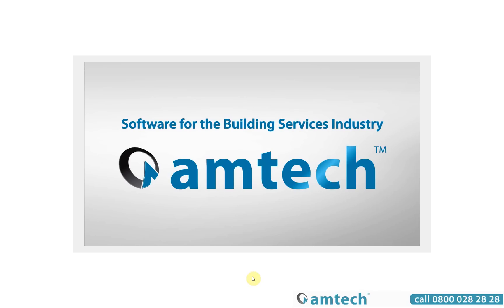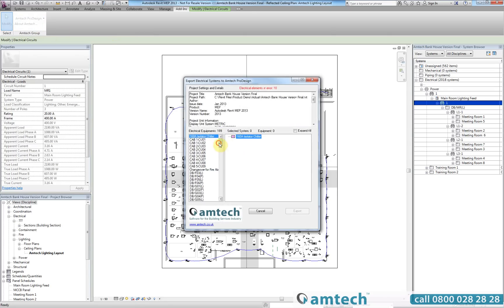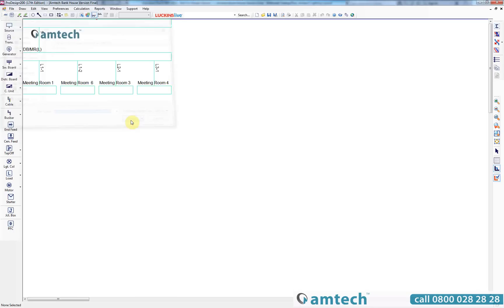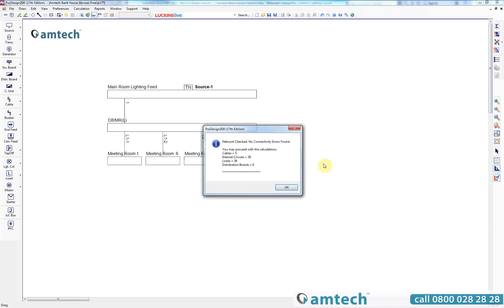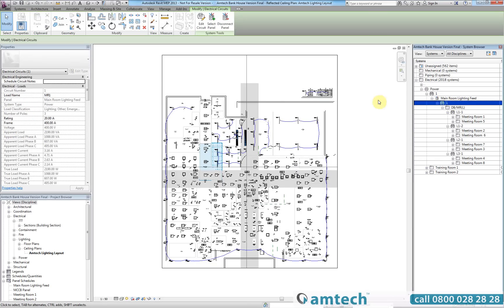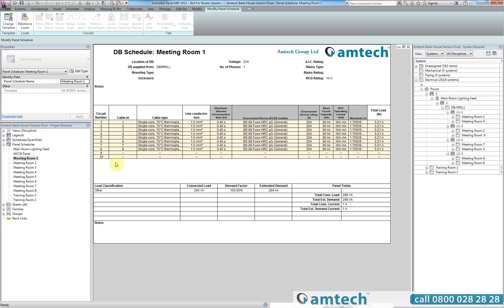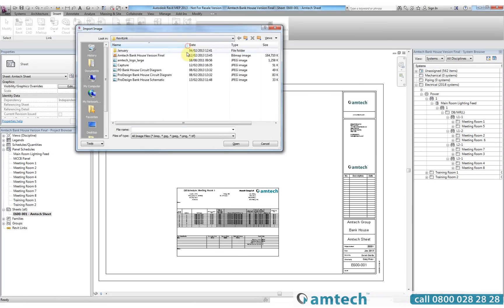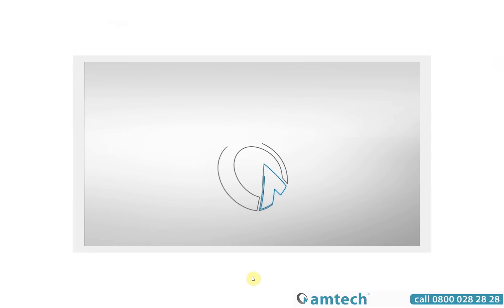Amtech ProDesign Revit plugin Demo | Amtech Group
We demonstrate the ProDesign Revit plugin, which allows users to import and export electrical systems data between Revit and ProDesign.

Images provided by Hoare Lea